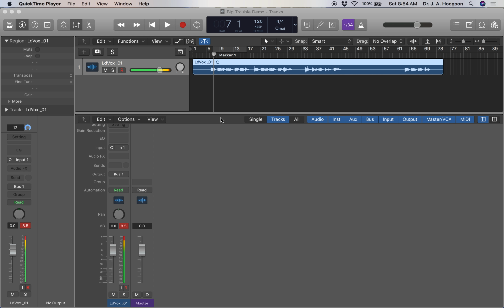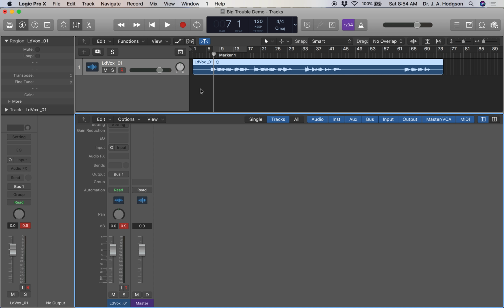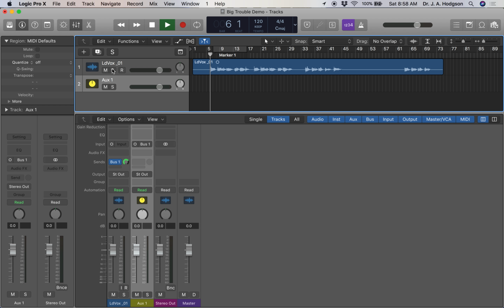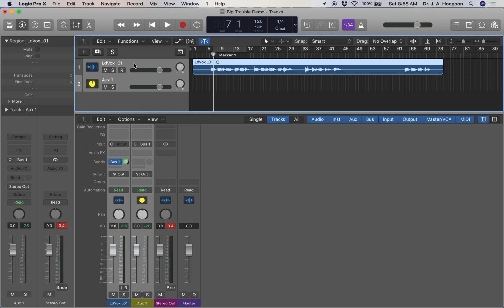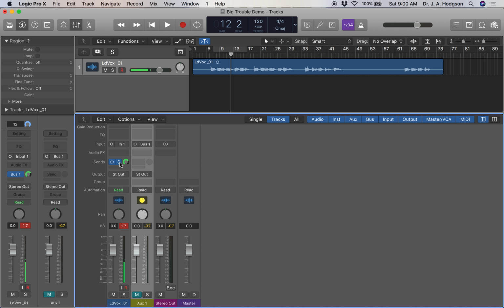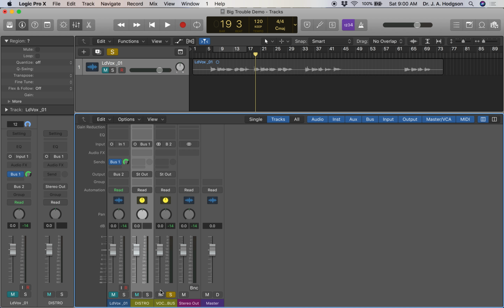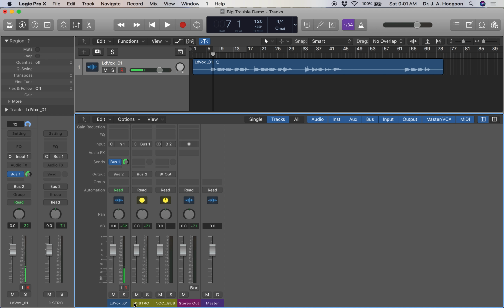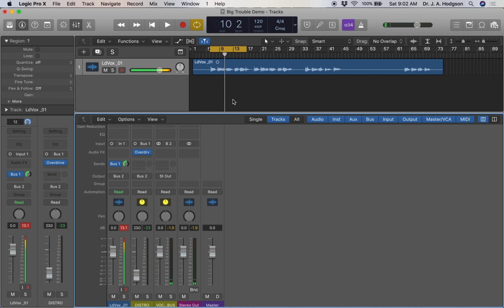Distortion Routing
Quick review of "DISTRO!" as promised last class